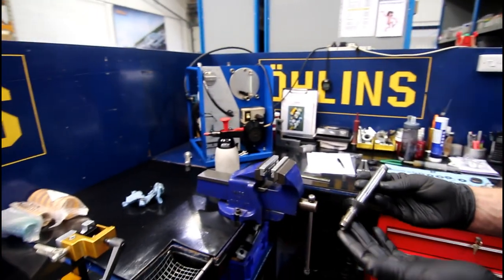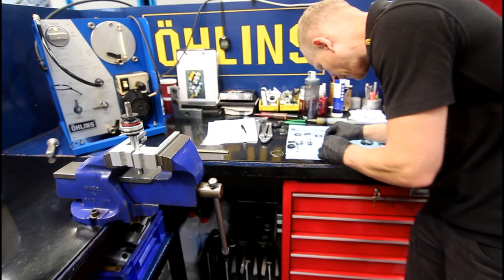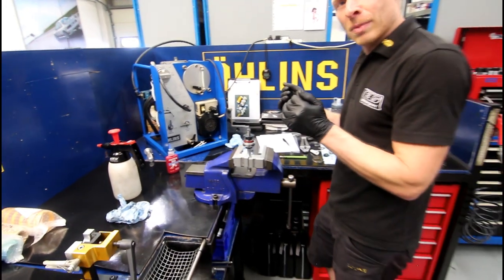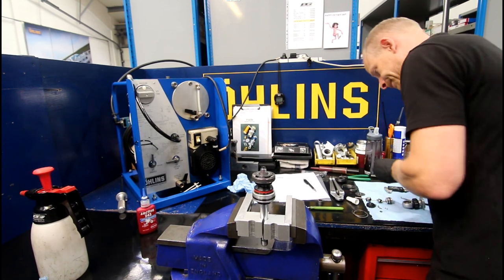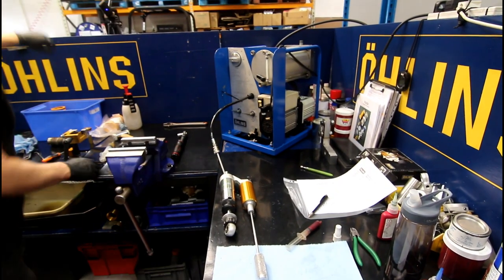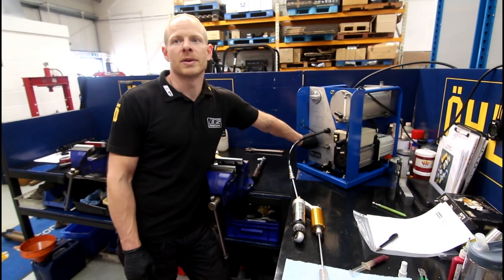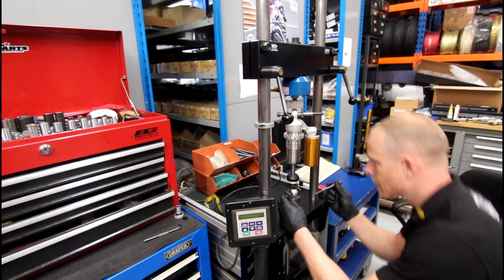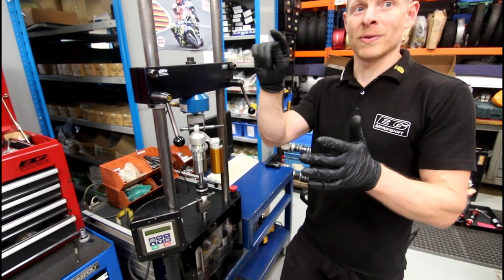Ducati 916 Project Episode 8 - Pro Ohlins Shock Rebuild - Shocking Suspenders Part 2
Welcome to Pro Ducs MACHINA and part 8 of the Project 916 build series.

In this episode we see the full rebuild of the Ohlins shock by Ben at BG Motorsport, Silverstone.  If you need anything suspension / Ohlins related then get in touch with them.  He performed magic on our shock which is now looking as good as new!

We've not seen any video on Youtube that shows the full process in as much detail as this so sit back and enjoy!